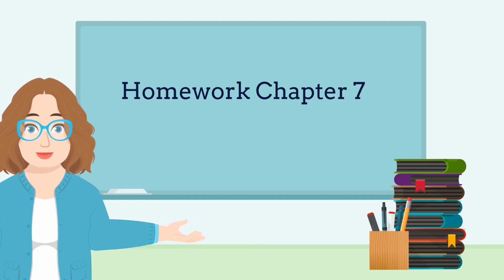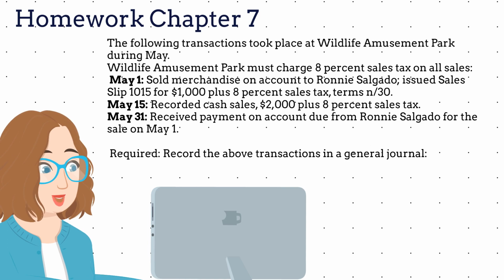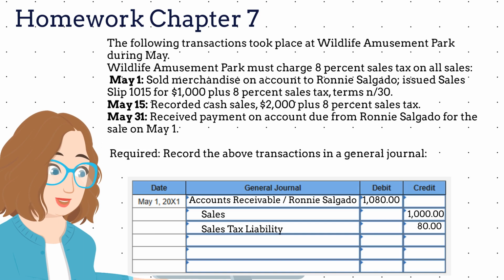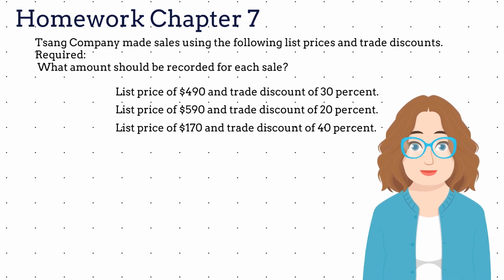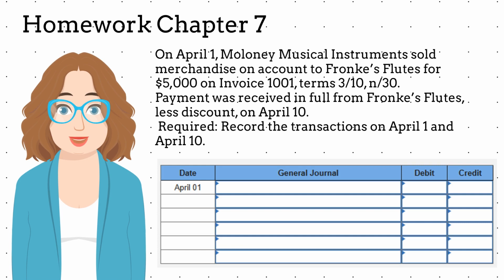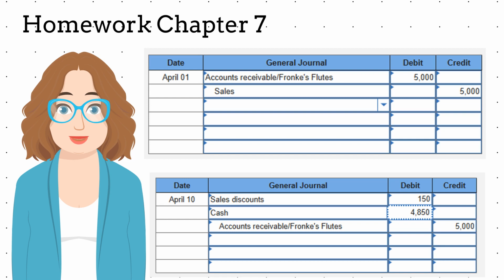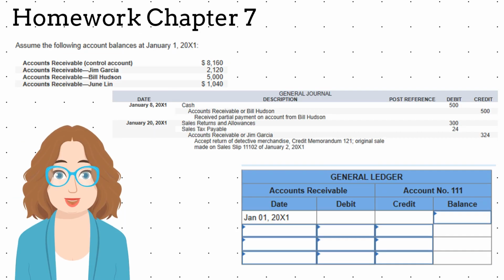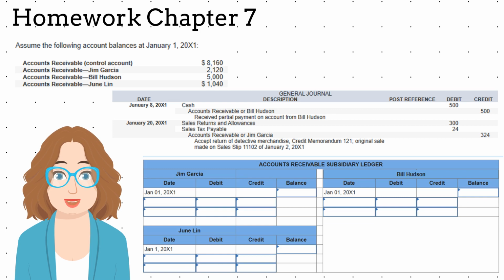Introduction to Accounting: Chapter 7 homework